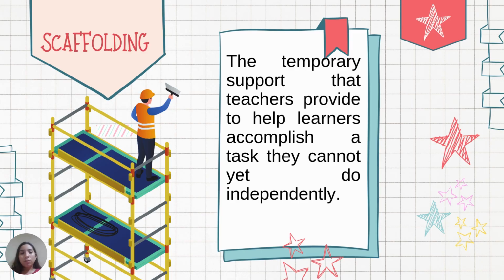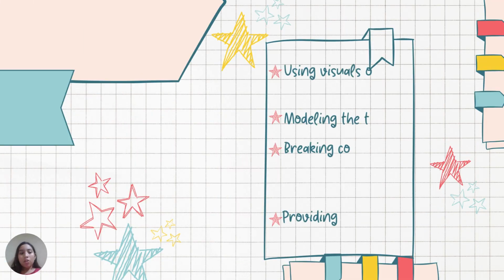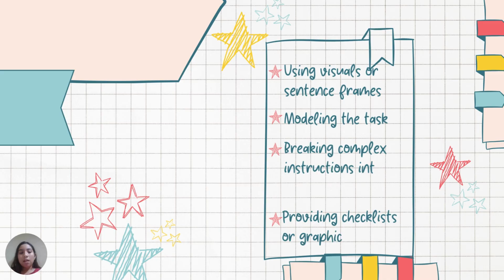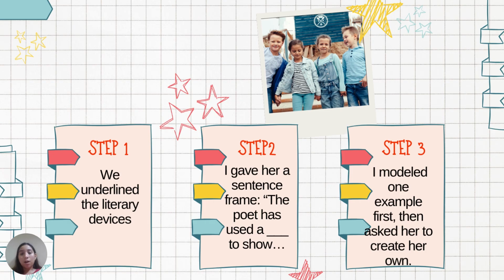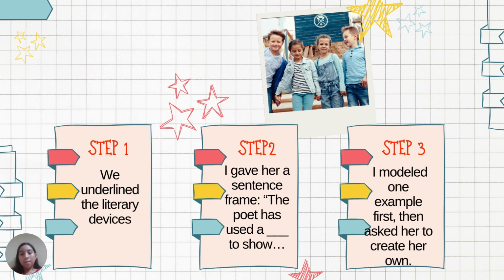Video Vlog 4 Scaffolding and Activity Adaptation